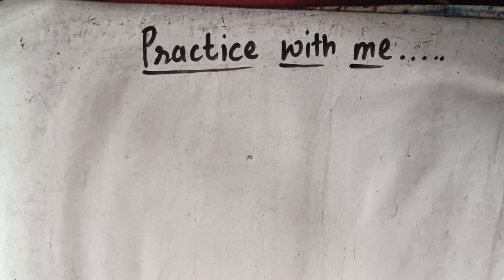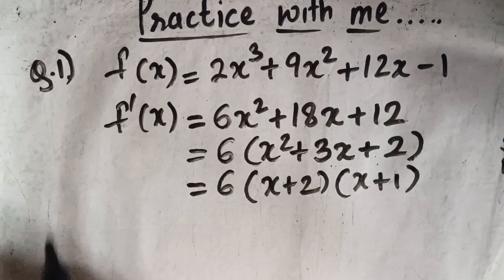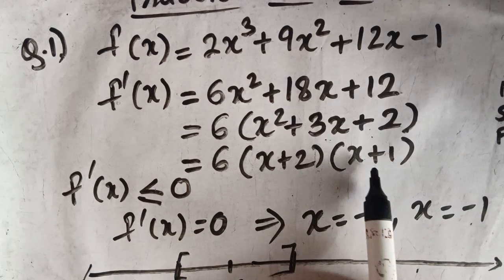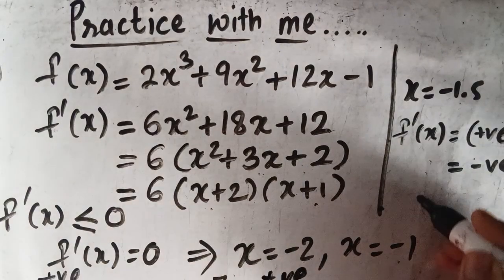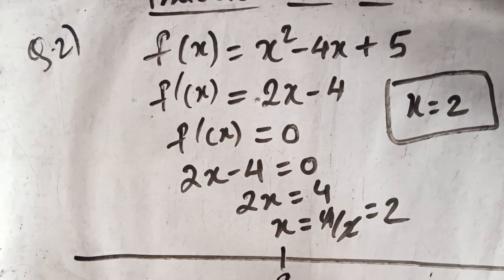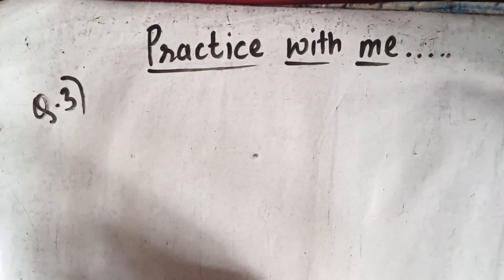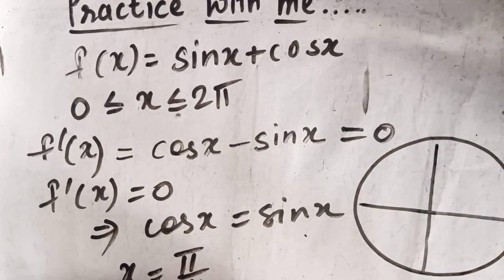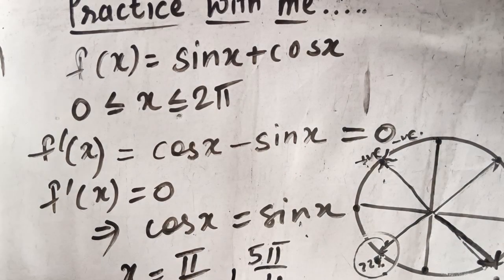Practice with me/STD XII Maths/Increasing and decreasing functions/ncert+cbse/English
STD XII Maths